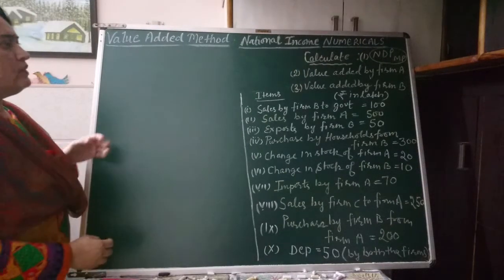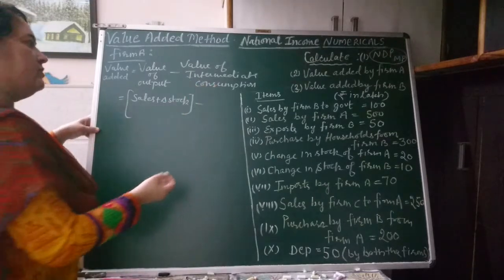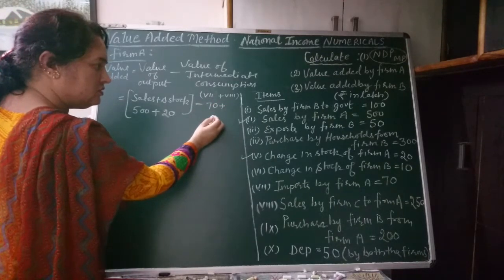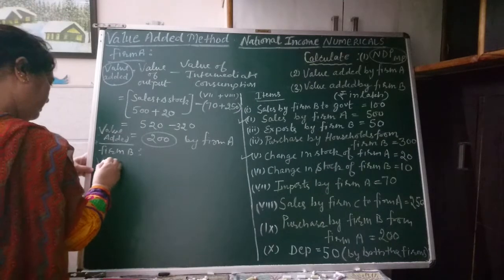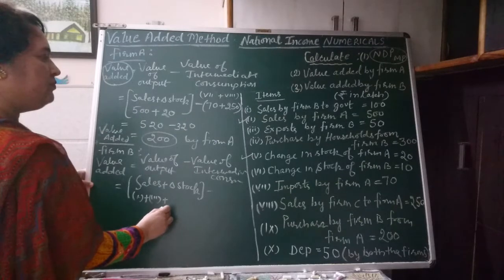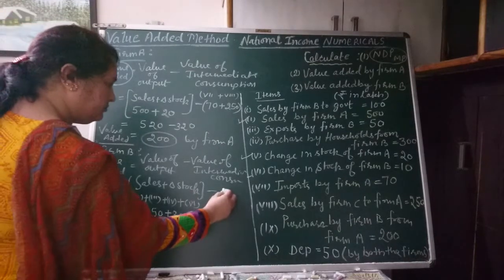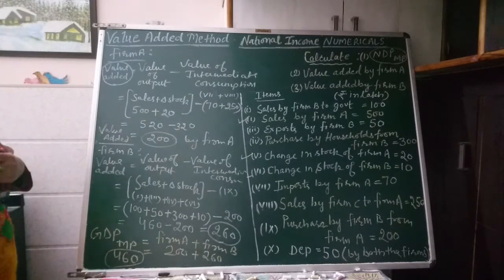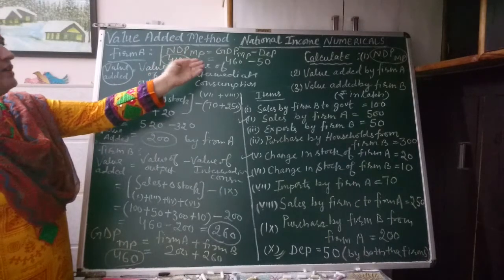Value Addition, Numerical, Part-6,MACRO ECONOMICS, 12TH CLASS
Value Addition